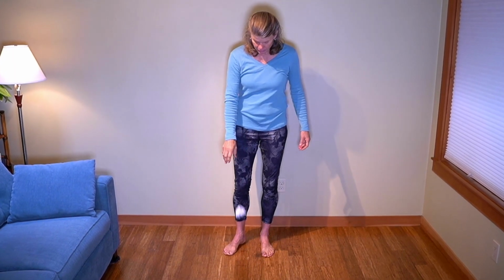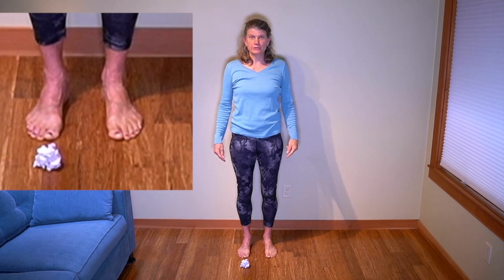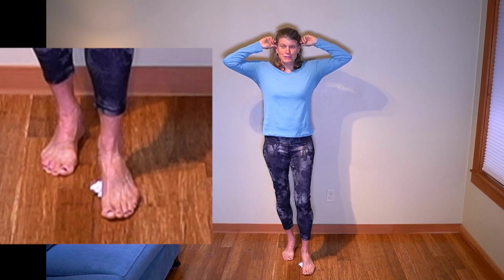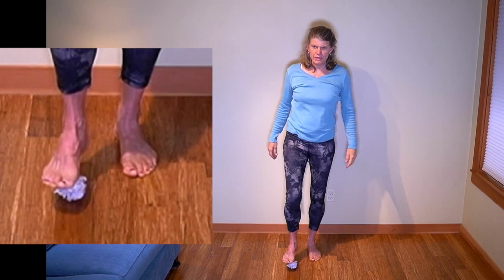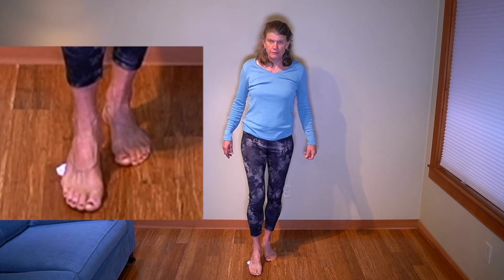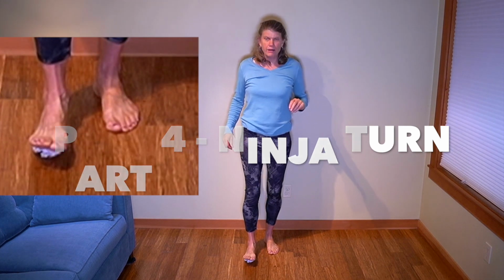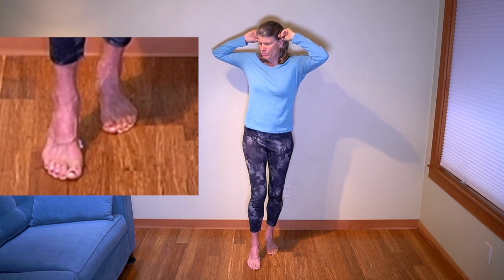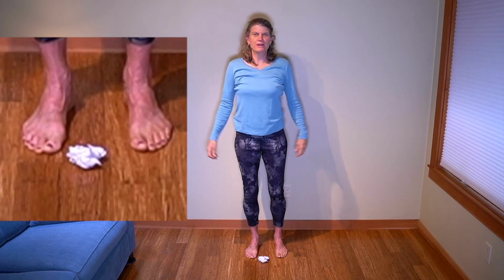Stand on One Leg Exercise - Deer Balance 4-Part Lesson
Looking for one of the best exercises to improve balance for standing on one leg, yoga, warrior pose, improve barefoot walking and to prevent falling? This four-part Feldenkrais lesson is inspired from observing how deer balance and walk quietly in the woods.

0:00-0:32 Intro
0:33-6:02 Part 1 Eyes Open, Pivot Foot
6:03-8:40 Part 2 Eyes Closed, Pivot Foot
8:41-11:36 Part 3 Eyes Open, Turn Head
11:37-16:46 Part 4 Eyes Closed, Turn Head

Annie Thoe is a Feldenkrais Teacher, Assistant Trainer in the Feldenkrais Method and a Nature Awareness Teacher.
Patrons have access to a growing library of animal & nature lessons as well as classic Feldenkrais lessons for balance, improving posture, alignment, healing from injury and improving performance for walking, sports, dance and other movements.

Blessings to our deer.

Cheers,
Annie